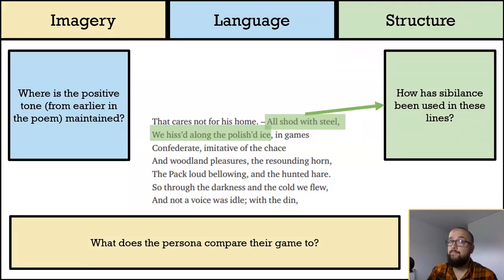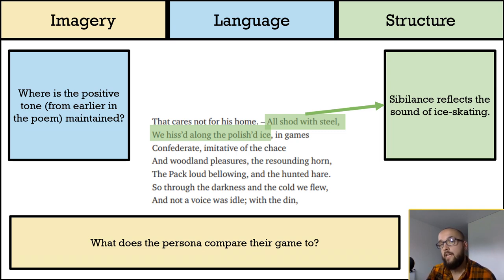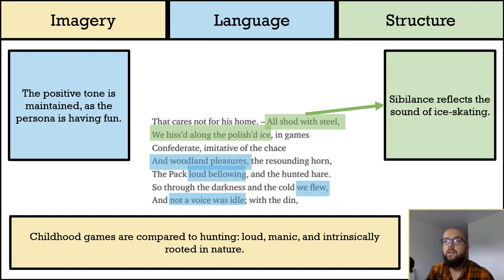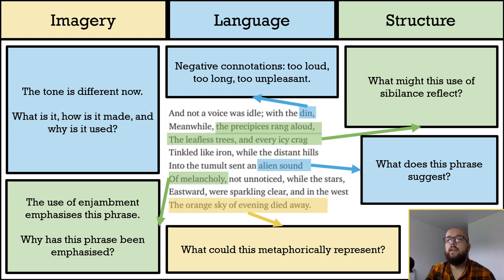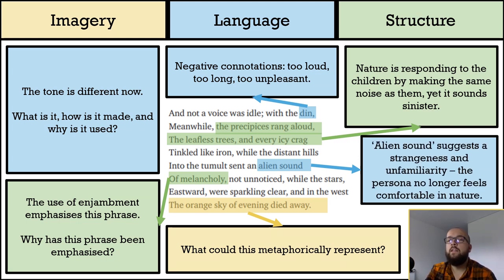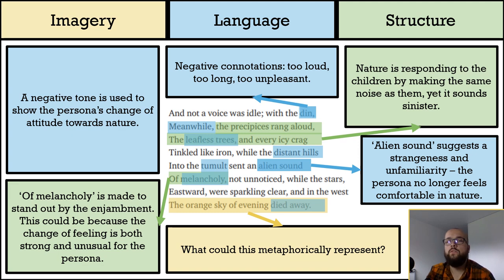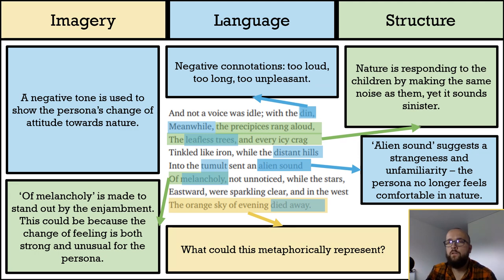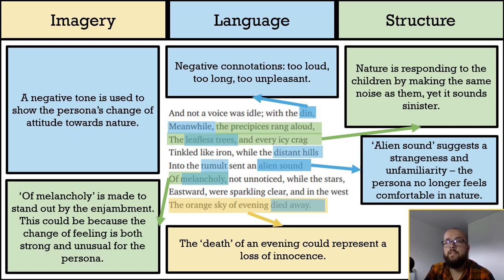Analysing William Wordsworth's 'Excerpt from "The Prelude"' (Part Two) - DystopiaJunkie Analysis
This video is the second part of my analysis of 'Excerpt from "The Prelude"' by William Wordsworth, which is part of the WJEC Eduqas English Literature Poetry Anthology.

*TO MAKE IT REALLY CLEAR, THIS PART OF THE POEM IS THE ICE SKATING SCENE*
Different GCSE exam boards look at different parts of the poem.

In this video, I finish analysing the poem (focusing on its language, imagery, and structure), discuss and explain its "Three M's", think about the themes it could relate to, and also provide you with an optional revision task! Hopefully that should be enough to help you with your GCSE English Literature revision!

If you've found this video helpful, useful, or interesting, don't forget to drop it a like, subscribe to my channel, and turn on that notification bell, so that all future GCSE English Literature revision content ends up straight in your subscription feed!

You're welcome to use the comments section to ask me questions about the poem, add your own pieces of analysis, or to let me know which parts of the video you found the most useful!